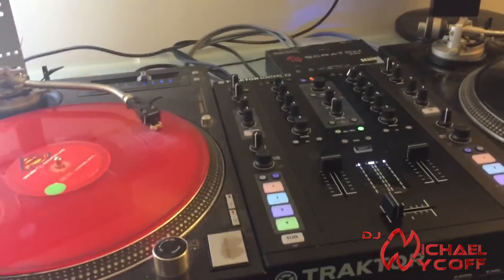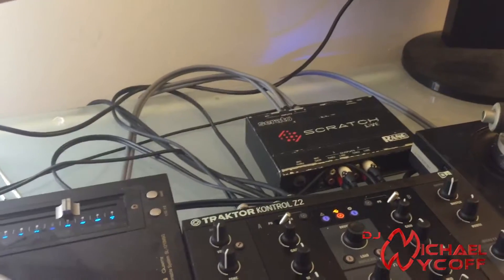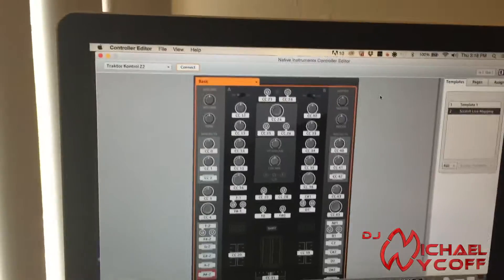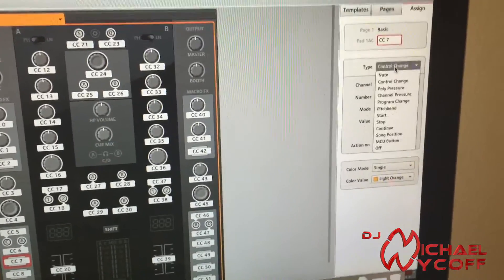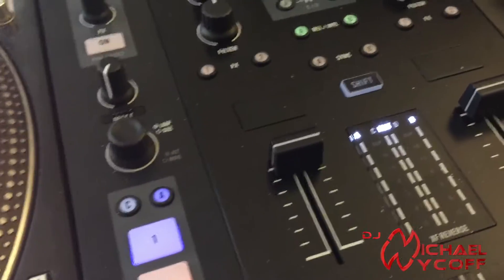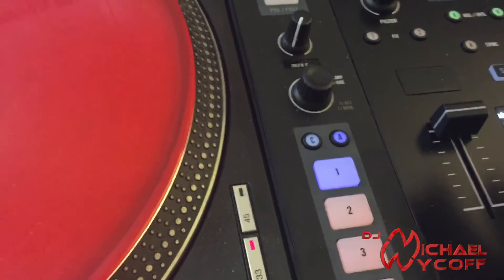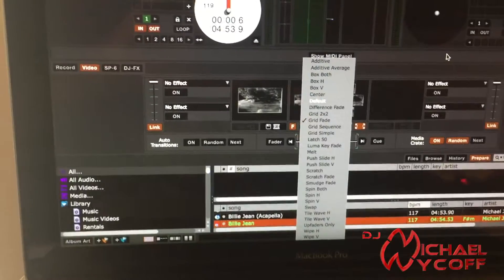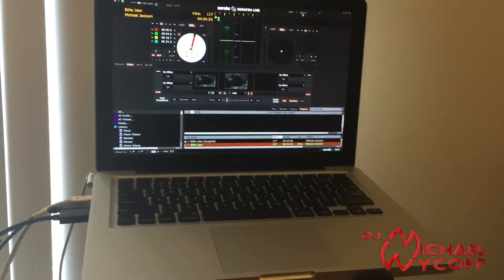Mapping Traktor Z2 for Serato/Scratch Live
A quick tutorial on how to set up a Z2 Mixer to work with Serato/Scratch Live/Serato Video